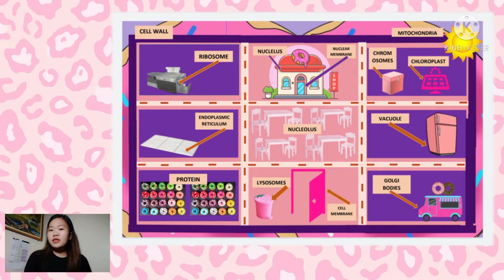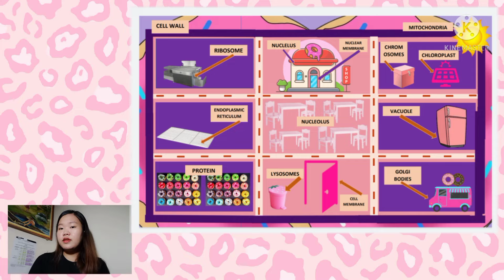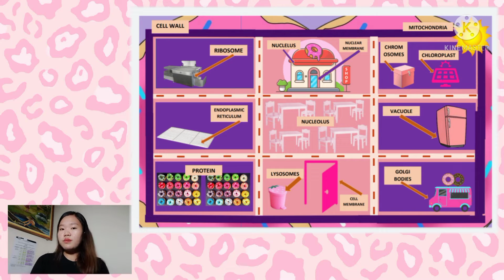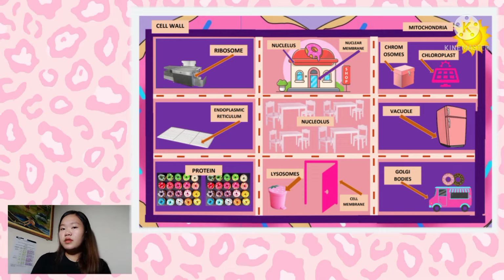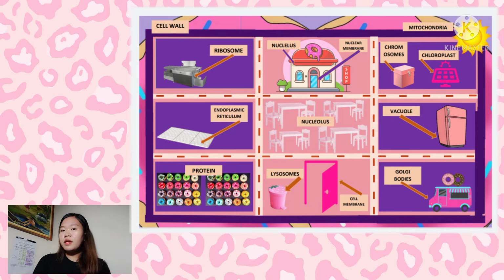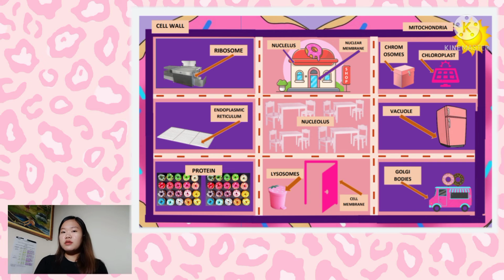Doughnut City: A Cell City Analogy | Pauline Grace Sta.Ana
Major Performance Task In General Biology 1

Submitted to: Sir Rusty